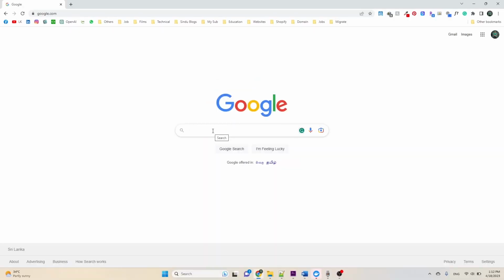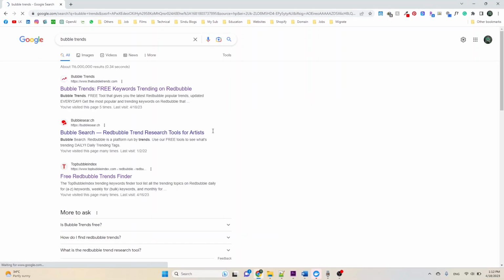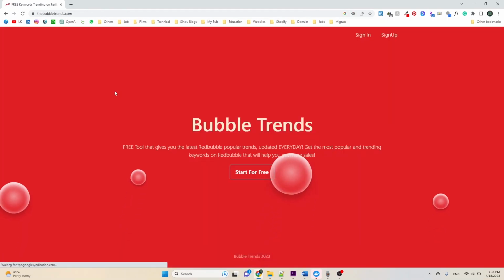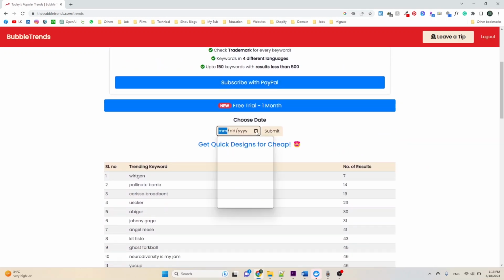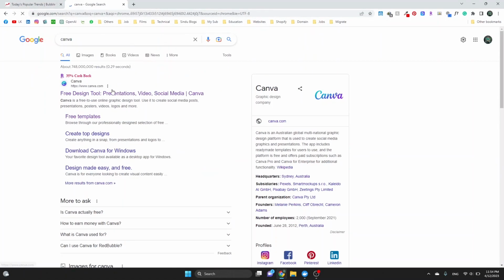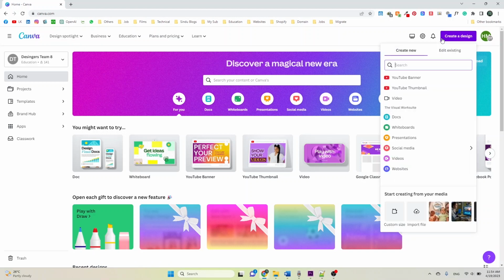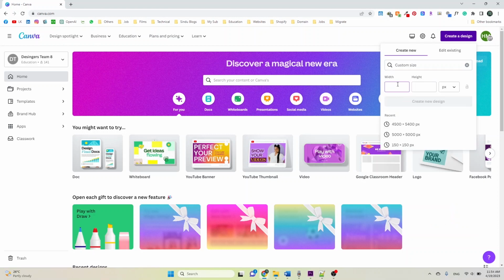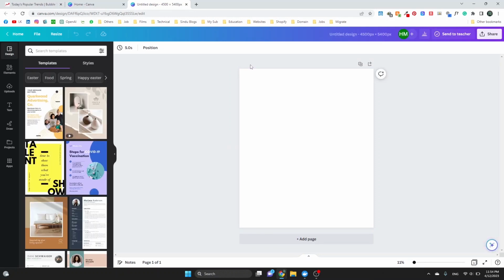How to Find a Niche and Create T-Shirt Designs for Redbubble | T-Shirt Design with Canva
Hello and welcome to Garb Studio. In this video, I am going to show you how to find a niche and create unique designs for Redbubble.

🔹Visit our Redbubble Store for more unique designs like this: GarbDesign.redbubble.com